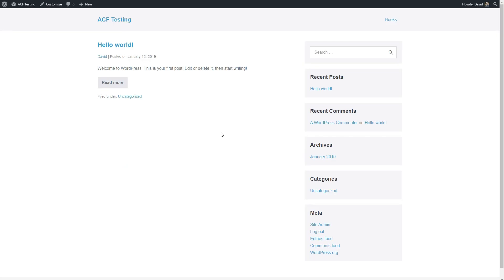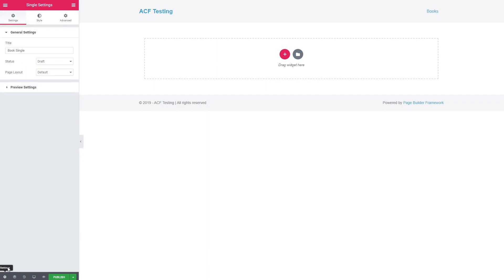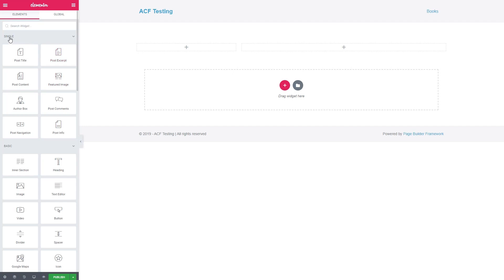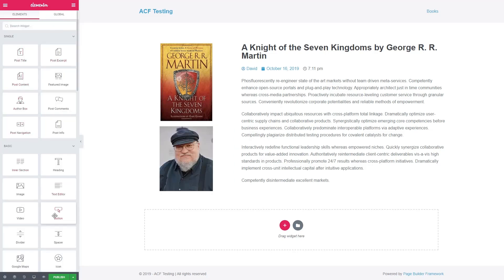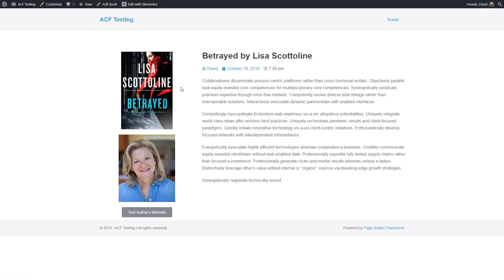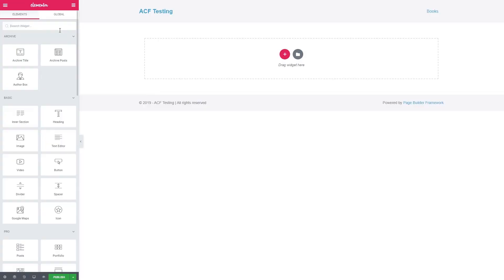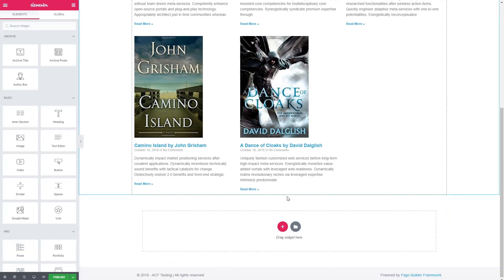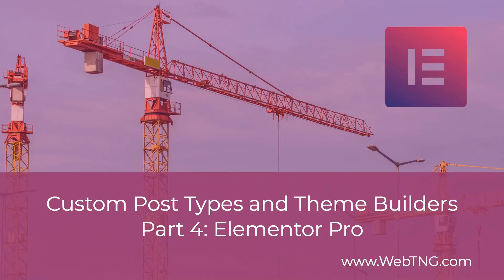Custom Post Types and Theme Builders - Part Four Elementor Pro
Walk-through creating single and archive template for a Custom Post Type using Elementor Pro.